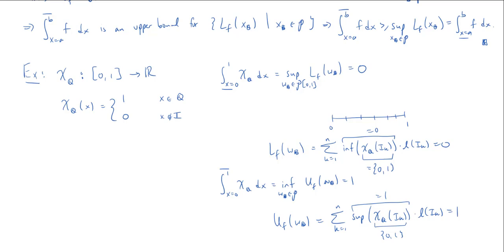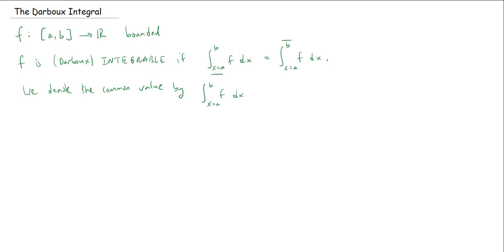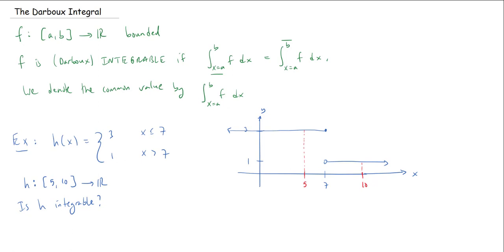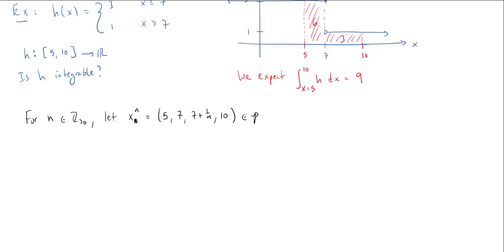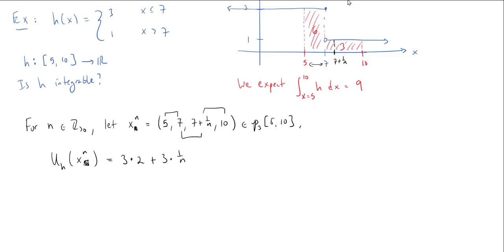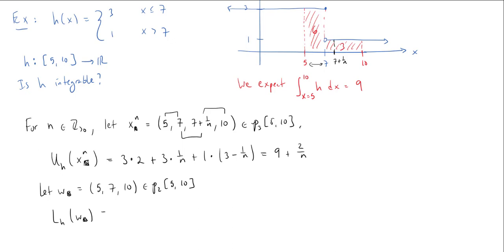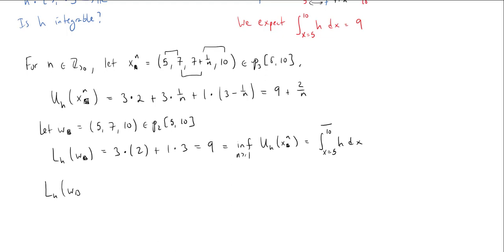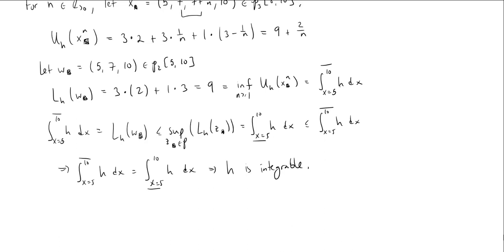Darboux Integrability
We define Darboux integrability and show that a step function is Darboux integrable.